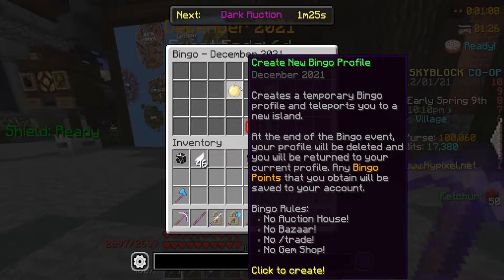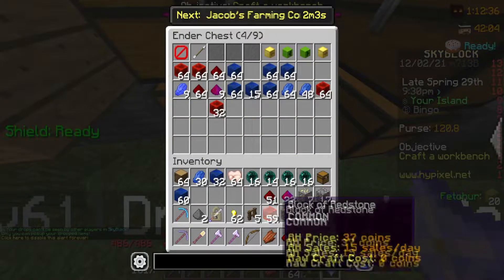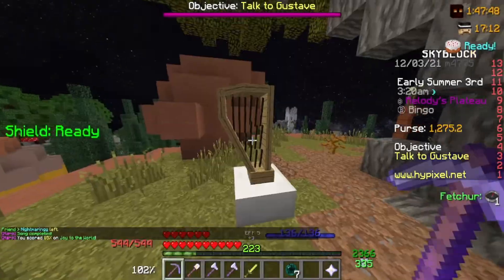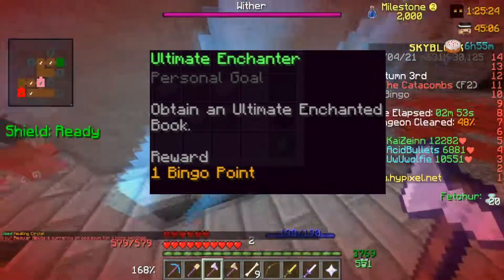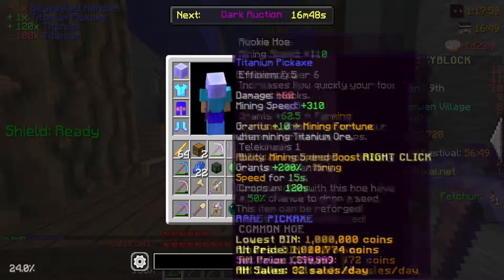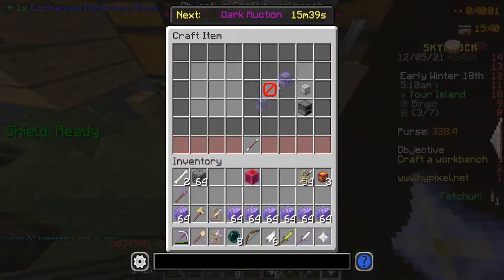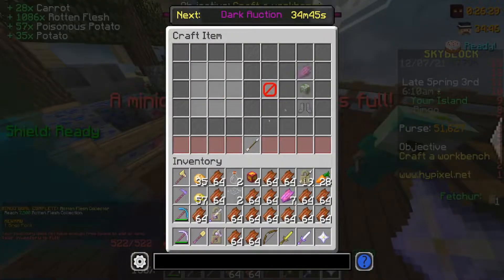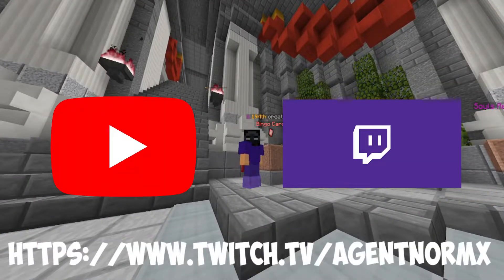The Bingo Experience | Hypixel Skyblock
This video is a stream highlight of what happened earlier this month during the BINGO Event.